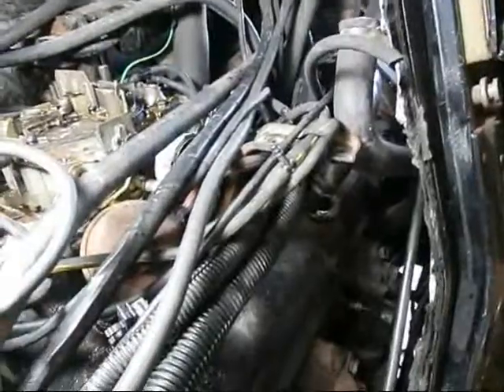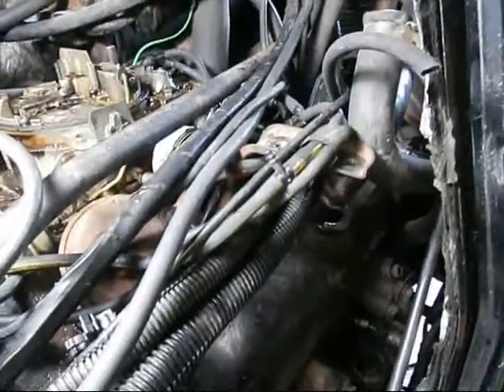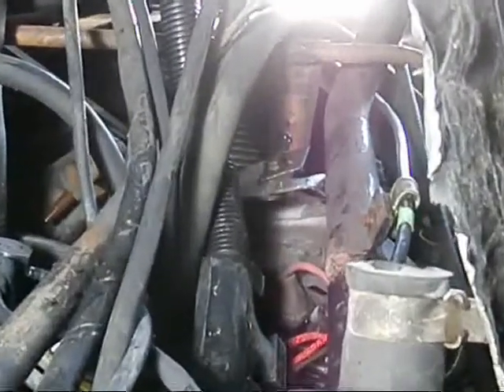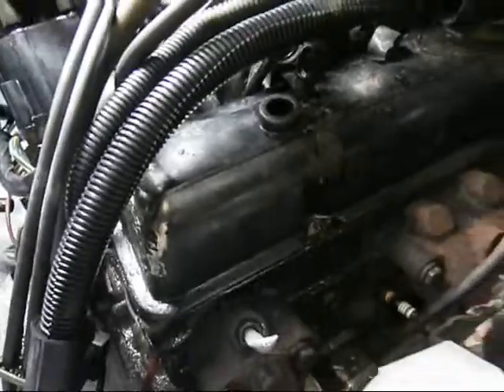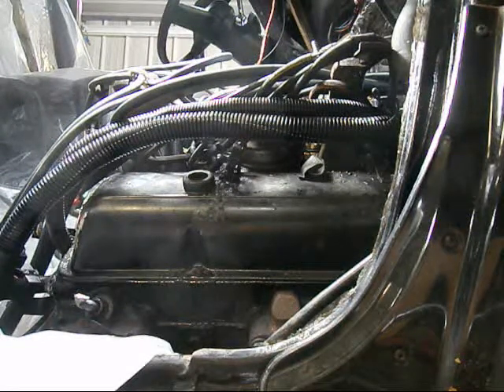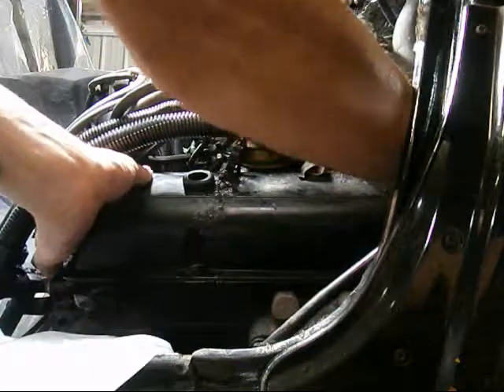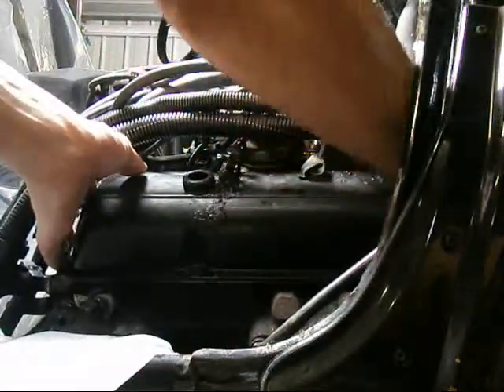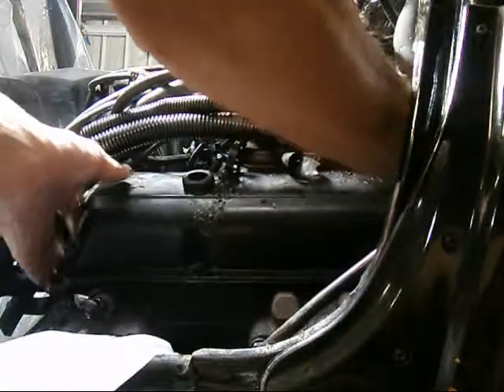9-2-14 G20 Van project Part 2 Valve cover mess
It did come off after I shut the camera off lol